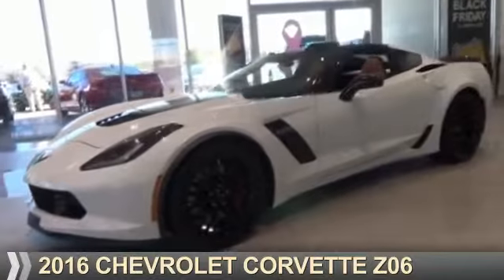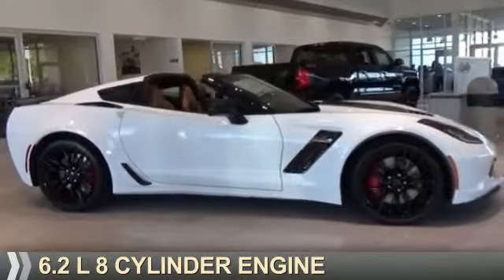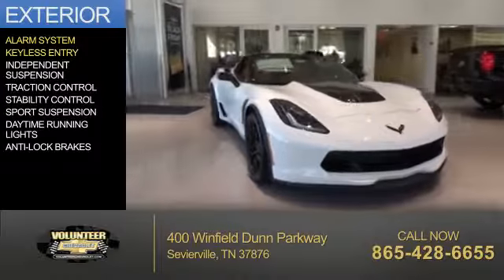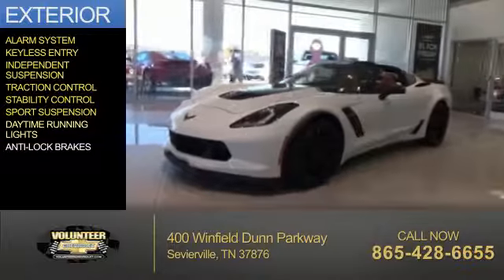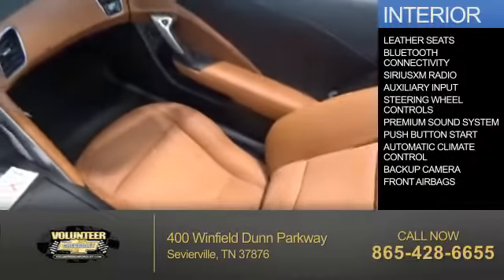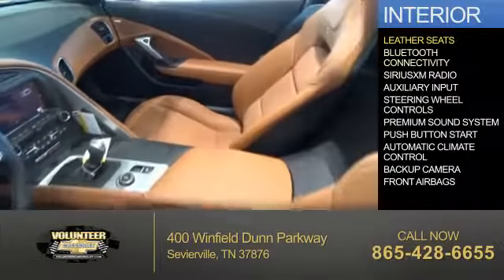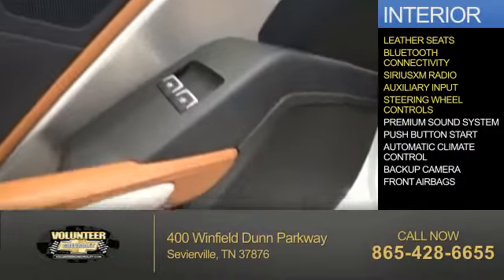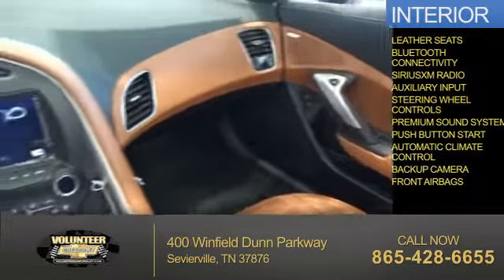2016 Chevrolet Corvette 12307 - Sevierville TN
Year: 2016
Make: Chevrolet
Model: Corvette
Trim: Z06
Engine: 6.2 liter 8 Cylindercylinder RWD
Transmission: 7-Speed
Color: White
Mileage: 0
Address:
VIN:1G1YT2D64G5604922